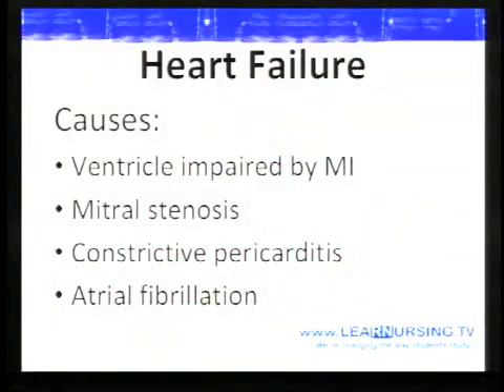LeaRNursing.com Hot Shots Free Video Clips - Cardio Series cardiovascular review - Atrial Fib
What is atrial fibrillation (a-fib)

Anyone who has watch TV knows what v-fib is - but atrial fib is a different story.   Atrial fib involves an atrium that is out of control! This clip will help you gain a better understanding of what a-fib is and the impact it has on your patient. Like this teaching?